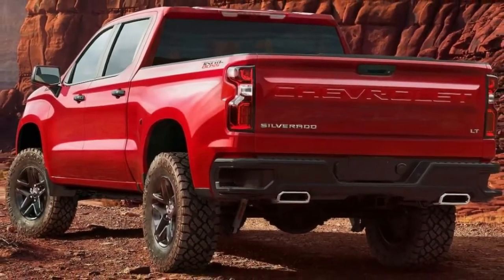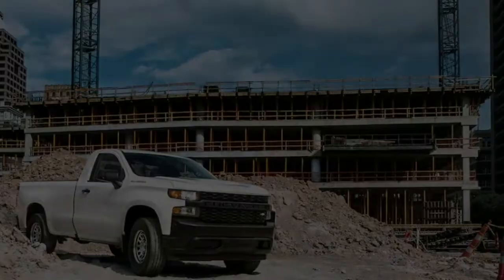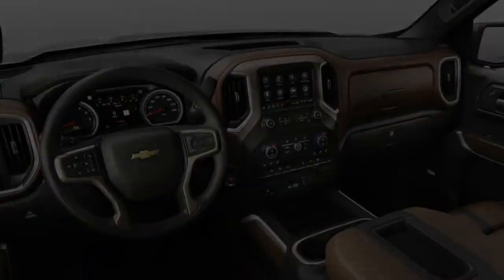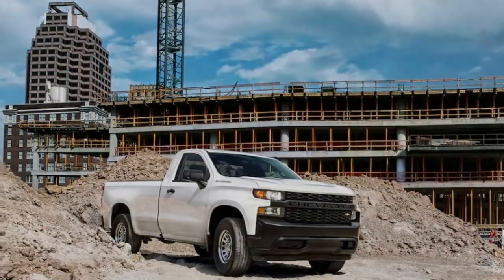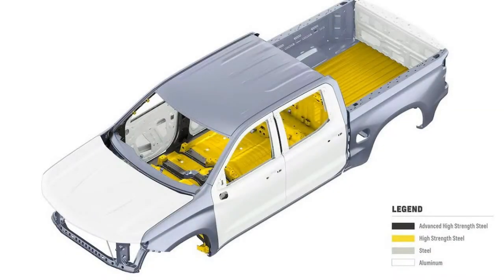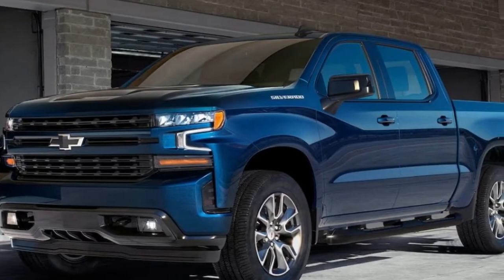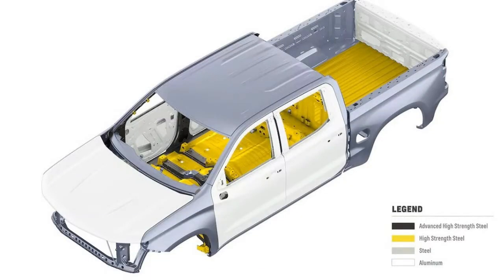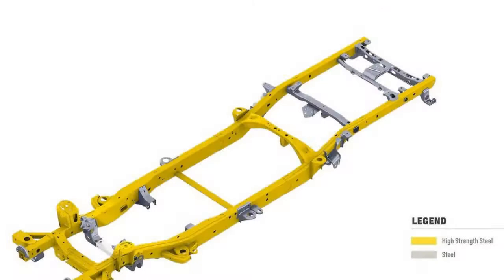Breaking News - 2019 Chevrolet Silverado 1500 First Look!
Breaking news - General Motors has officially unveiled the fourth-generation 2019 Chevrolet Silverado 1500 before the 2018 Detroit auto show, revealing a bigger truck that will be offered in eight models with six powertrain combinations, more technology, and new features compared to the outgoing model when it goes into production this fall. New from the ground up and riding on a new platform, this also gets a redesign after criticism the outgoing generation did not make enough of a splash. And this is the first look.

There will also be greater differentiation from the 2019 GMC Sierra, which will be shown later this year. Both pickups will go on sale at the same time late this year. The 2019 Silverado’s eight trim levels include Work Truck, Custom, Custom Trailboss, RST, LT, LT Trailboss, LTZ,  and High Country.